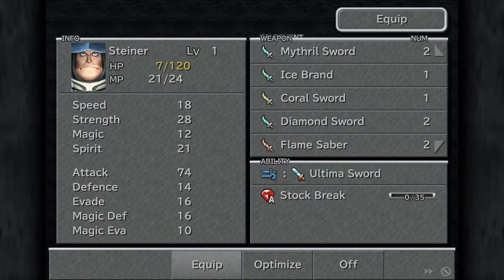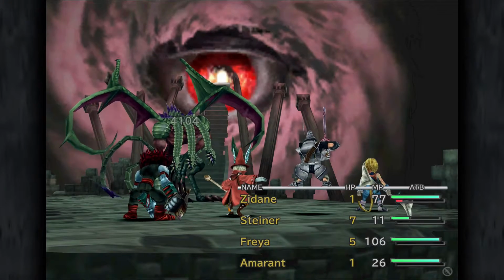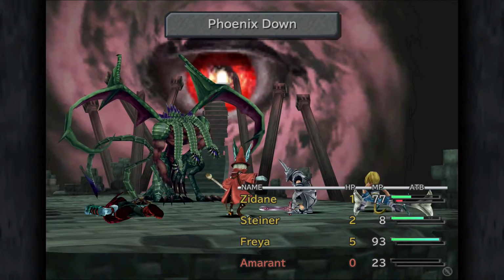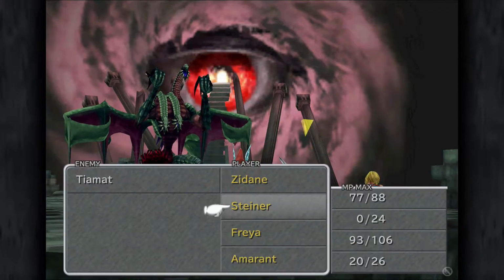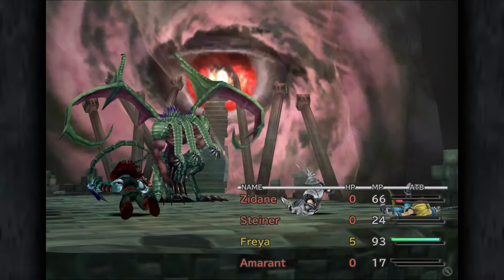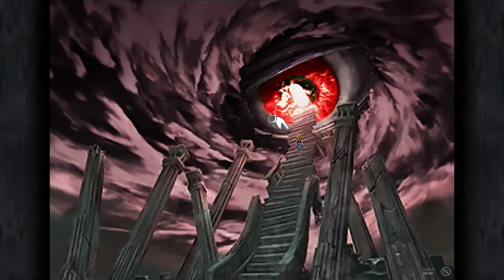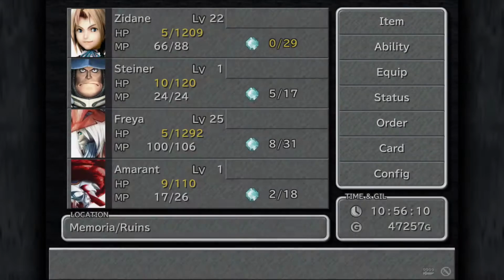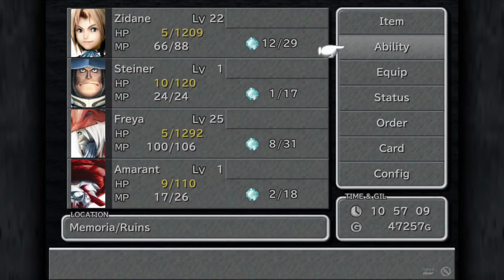Final Fantasy 9 EXCALIBUR 2 Guide | PC PS4 XBOX ONE & SWITCH - Tiamat Boss Fight D4-03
Final Fantasy 9 EXCALIBUR 2 Walkthrough with Simon

As we get ever closer to the legendary Excalibur II sword, we must now face off against Tiamat.

The Excalibur II is a coveted weapon in FFIX that can only be looted before the in-game clock ticks 12:00 hours. Since it is located towards the end of the game on disk four, this can be a challenge to say the least! It is required for the Platinum Trophy. In this series we will not only be working towards this sword, but we will be doing everything else as well :) Sounds impossible? Let's find out!

Final Fantasy 9 was first released way back at the turn of the century for the original Playstation (PSX). Seventeen years later it's back in this PS4 re-release with updated HD models and graphics.

Fuzz

Final Fantasy IX PS4 Excalibur 2 Perfect Game Walkthrough
 - FF9 PS4 Remaster Guide